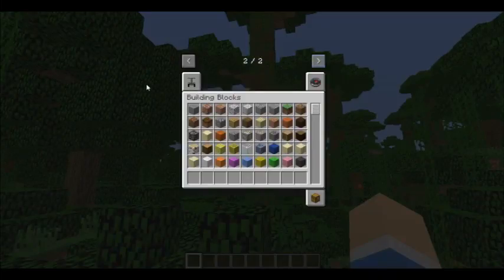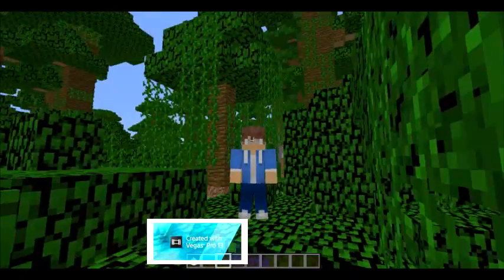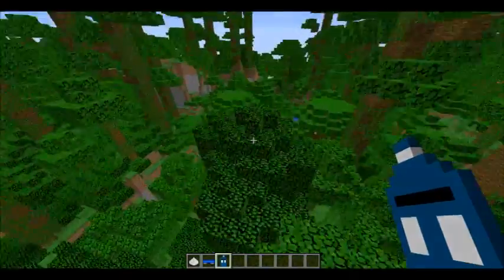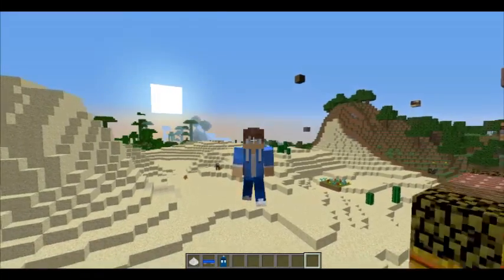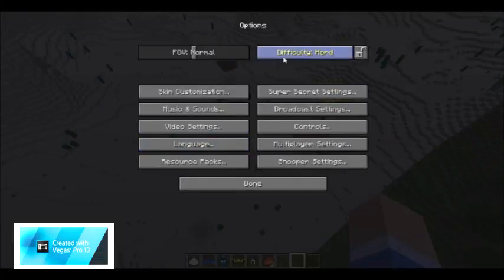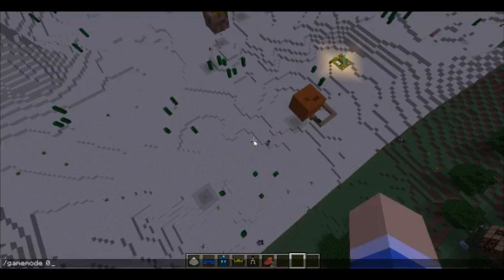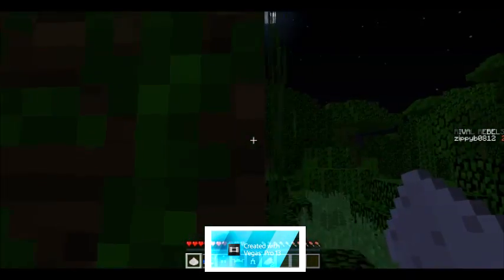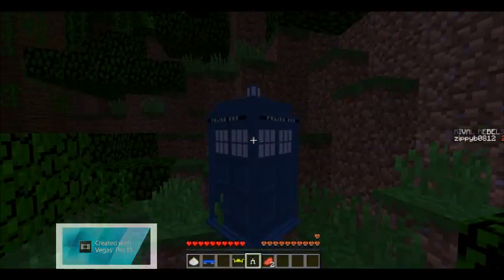minecraft - mod showcase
song by:
oppressive gloom